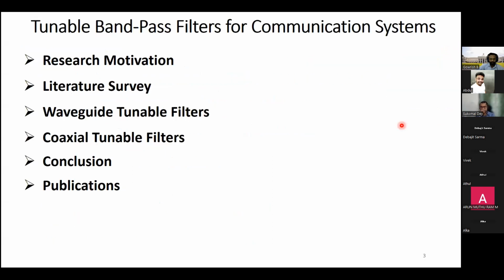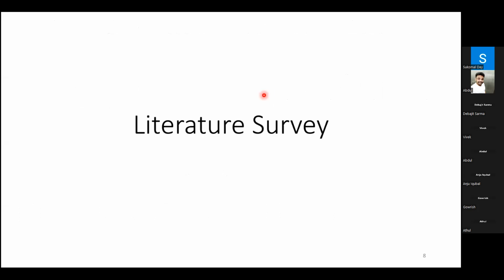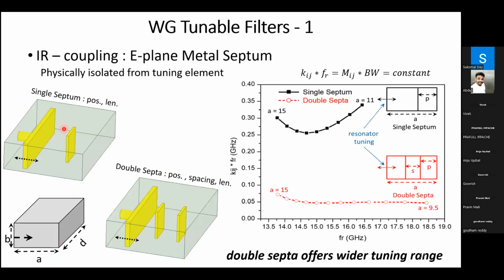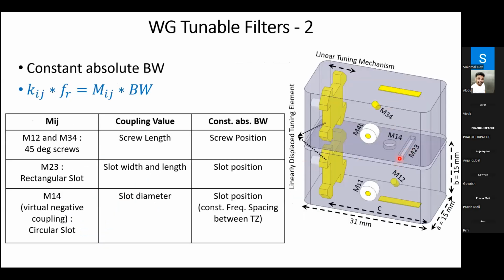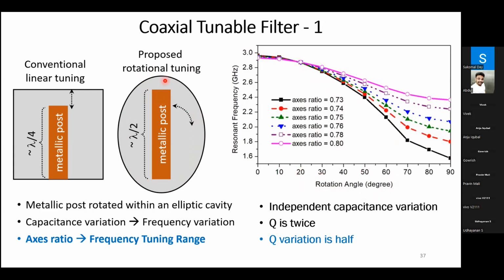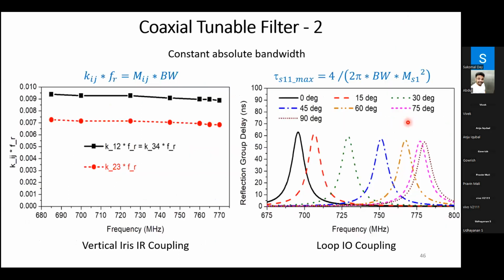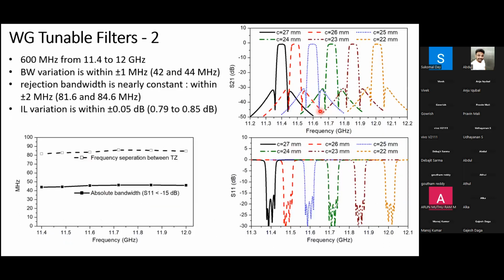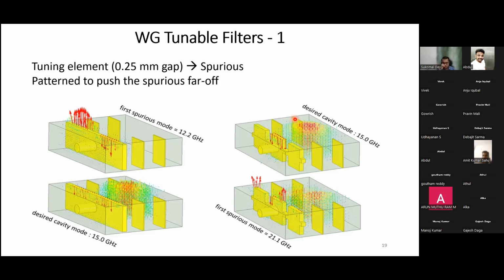Webinar on ''Tunable Band Pass Filters forCommunication Systems'' by Prof. Gowrish B, IIT Roorkee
The ever-increasing demand for high communication data rates and high-quality multi-media services; over the past few decades, has ignited new avenues in radio architectures. Frequency reconfigurable (or frequency agile) communication systems are among the key architectures for efficient and cost-effective utilization of the allotted frequency spectrum. The emerging concept of on-orbit flexible payload (or programmable payload) in satellite communication is another encouraging development on the horizon. Such frequency reconfigurable radio architectures typically demand reconfigurability (tunability) of components within the physical layer as well. Hence, tunable filters play a vital role in realizing frequency-reconfigurable communication systems.
In general, any fixed frequency filter can be transformed into a tunable filter by introducing tuning elements dedicated to tuning the resonators and the coupling structures. Thus, a tunable filter of order N would require 2N+1 tuning elements to maintain a constant absolute bandwidth over the tuning range. This use of a large number of tuning elements, not only increases size and cost but also adds to the complexity of the tuning control mechanism, particularly when configured in a closed-loop system. Furthermore, in millimeter-wave applications, where the filter size is very small, it is not practically feasible to accommodate multiple mechanical tuning elements. Hence, the research goal is to reduce the number of tuning elements to a ‘single tuning element’.

In this talk, the author will present several novel configurations of high-Q tunable bandpass filters realized in waveguide and coaxial technologies. The key feature of these filters is that they employ only one tuning element while maintaining constant absolute bandwidth and return loss performance over the tuning range. The filters have been demonstrated at Ku-band using waveguide technology and at S-band using coaxial technology. The proposed high-Q tunable filters are promising for use in the frequency-agile communication architecture at the cellular base station and aerospace applications.